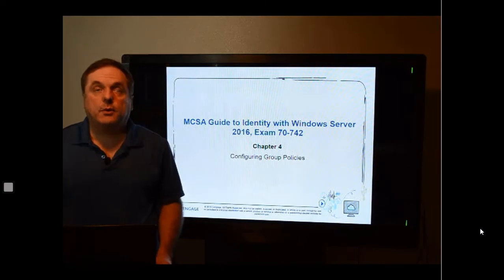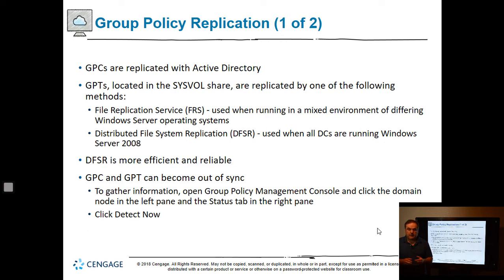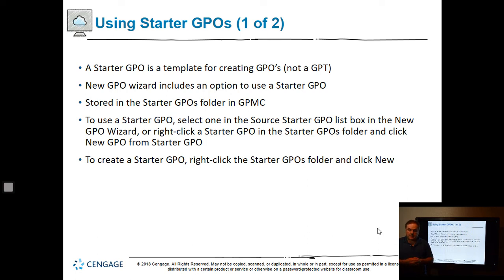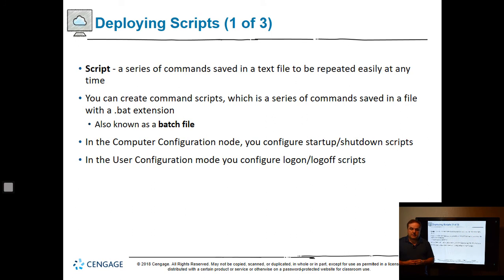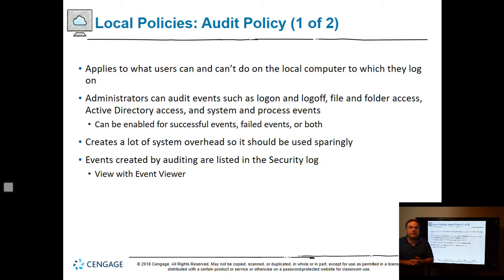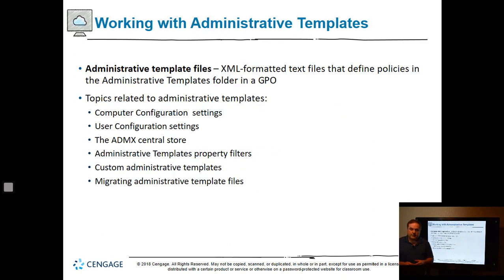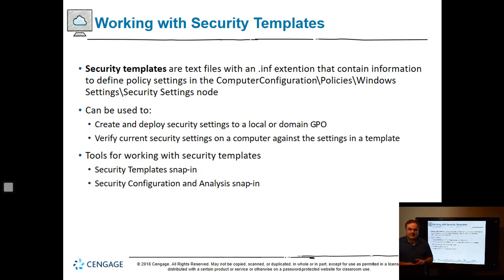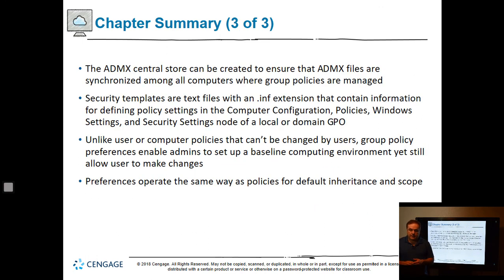PCC 289M Module 4